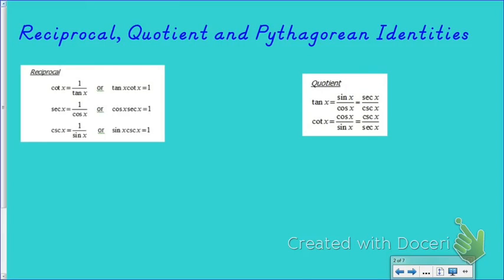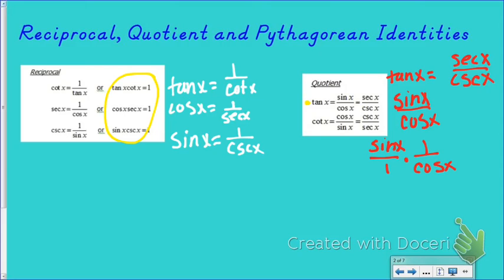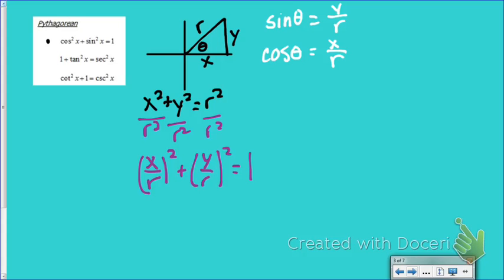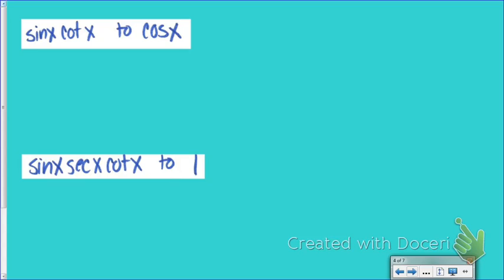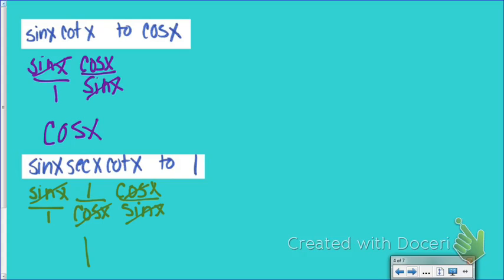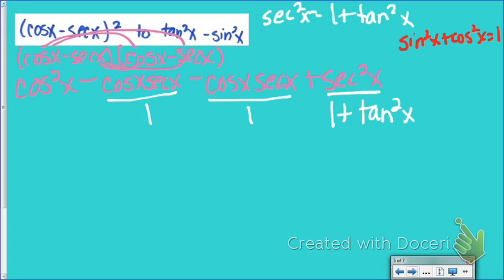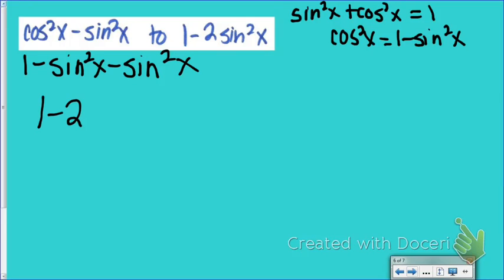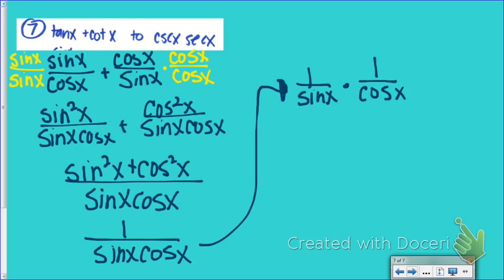4.1 Identities and Proofs Part 1